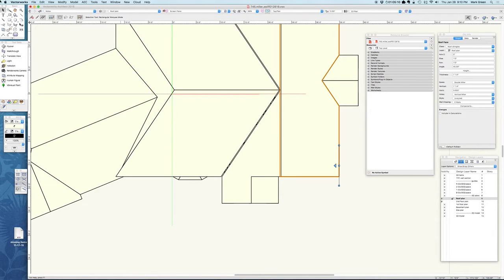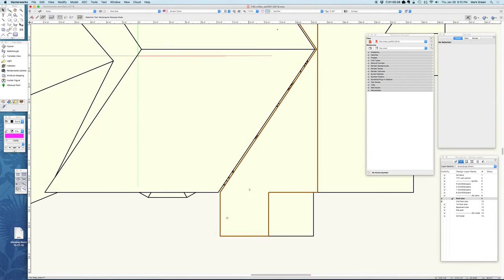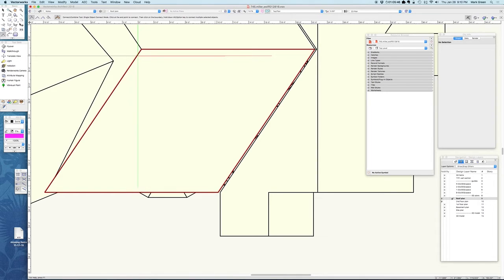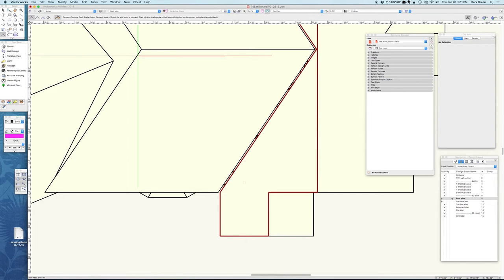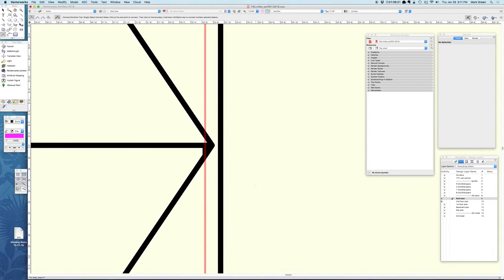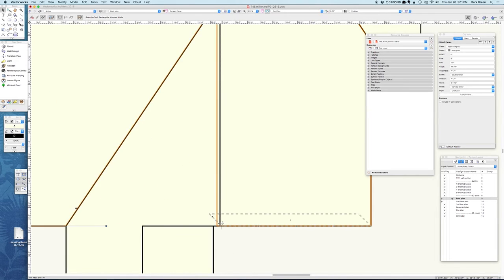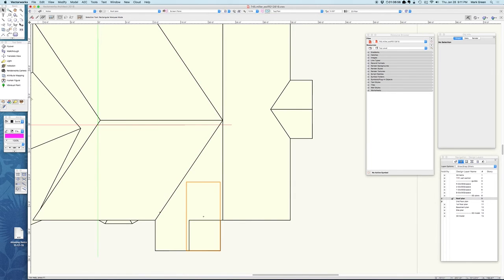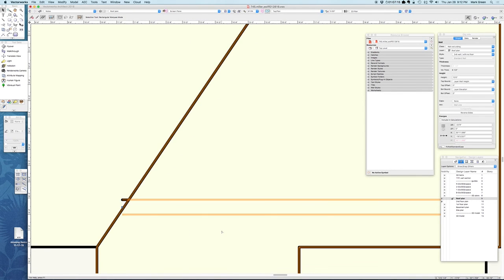roof-trim connect combine tool with Vectorworks Architect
connect combine tool